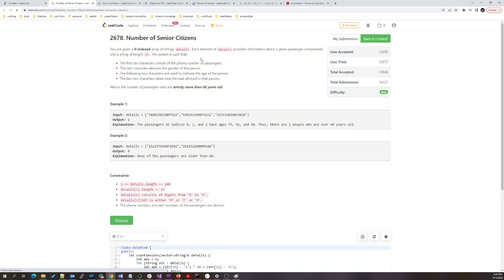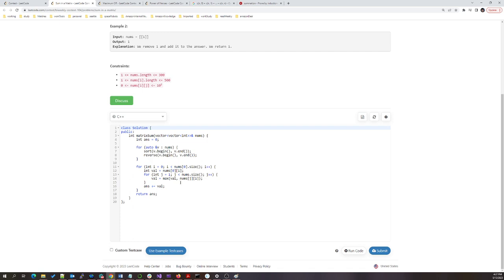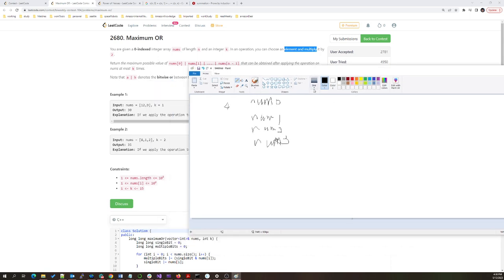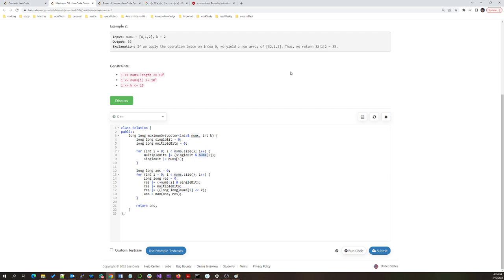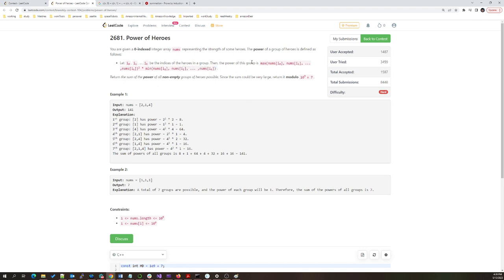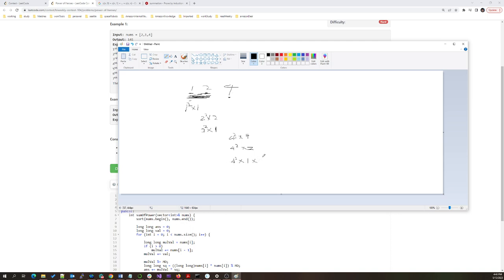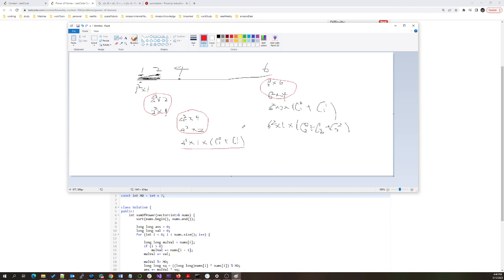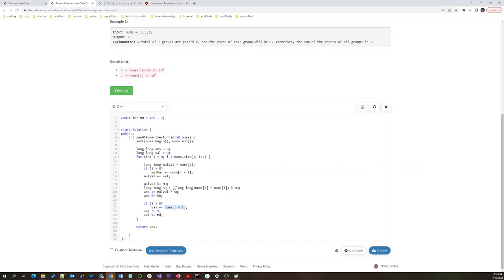LeetCode - Biweekly Contest 104 - 2023 05 13